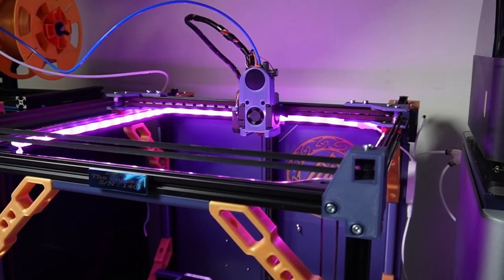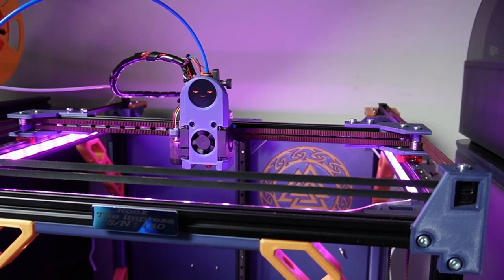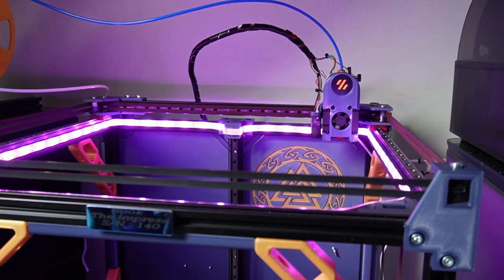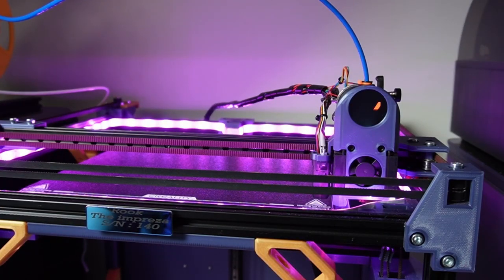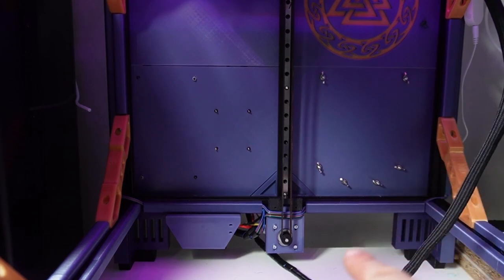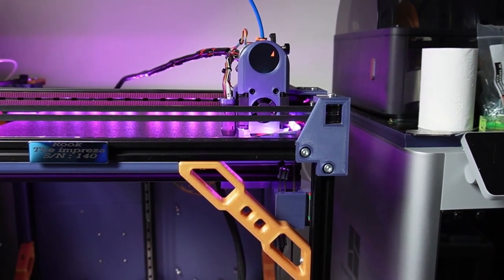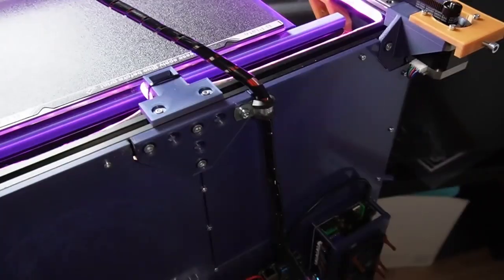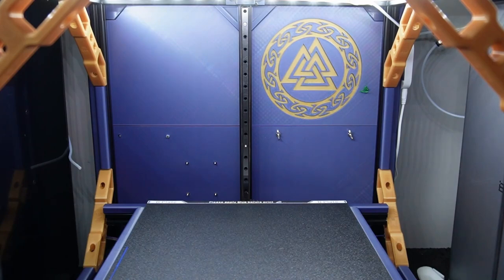ROOK 2020 (scaleable) first impressions and test... Should you build one yourself??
Here we show and test the Scaleable ROOK 2020, we named him The Impreza.  Should you build one or buy out of the box core X Y printer instead?

input shaper
cr touch
linear rails
steppermotor drivers
extrusion couplers
motor cables
stepper motors
timing pulley
heatbed aluminium

special thanks to :
Said ; Rolohaun and Kanrog